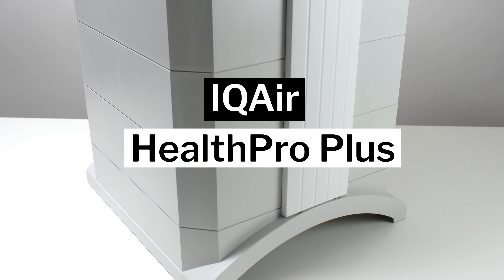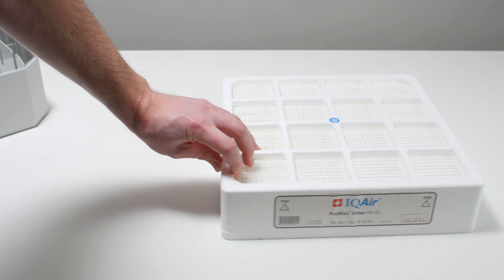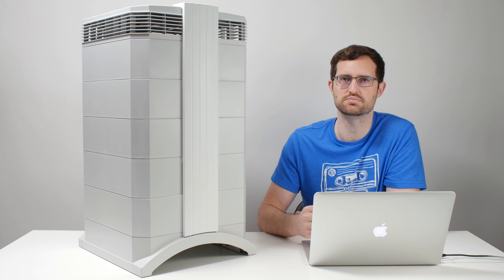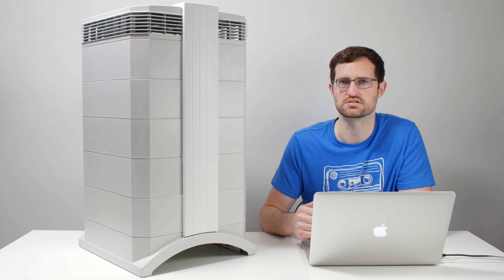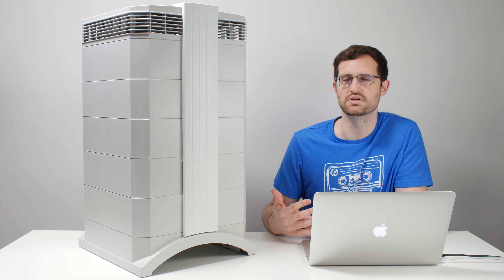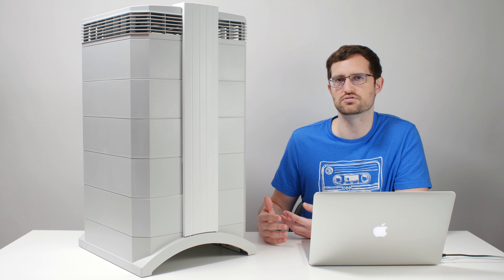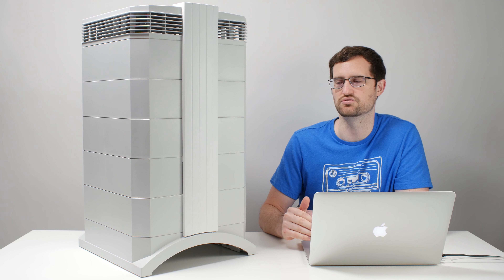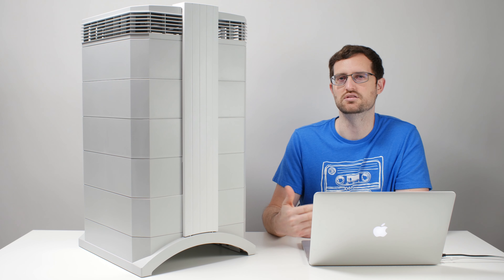IQAir HealthPro Plus Review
The IQAir HealthPro Plus on Amazon

Current list of top rated air purifiers overall:
1. Winix 5500-2
2. Coway Mighty
3. Austin Air HealthMate

This video is a review of the IQAir HealthPro Plus evaluating its filtration quality, noise output, energy efficiency, durability, and value.